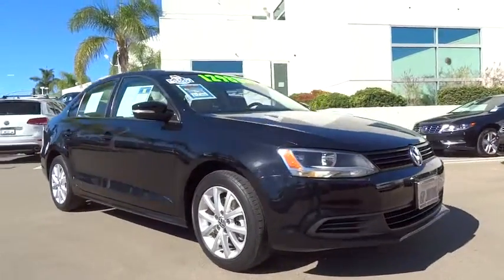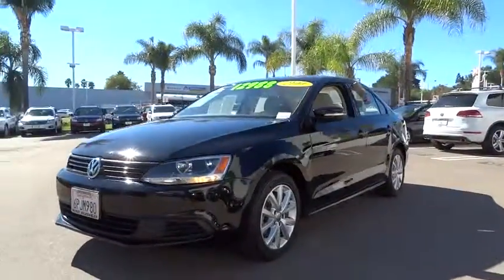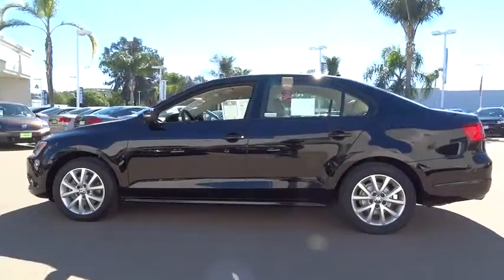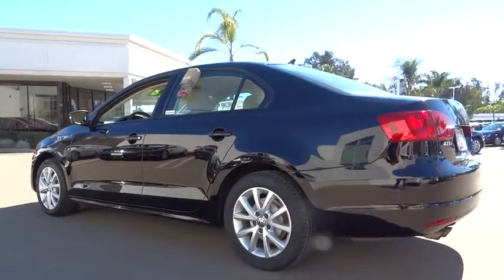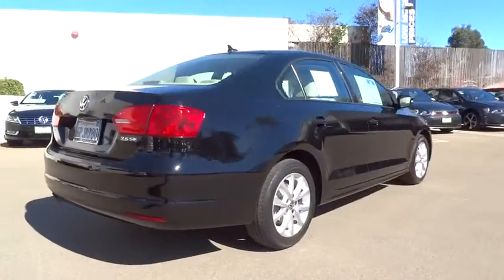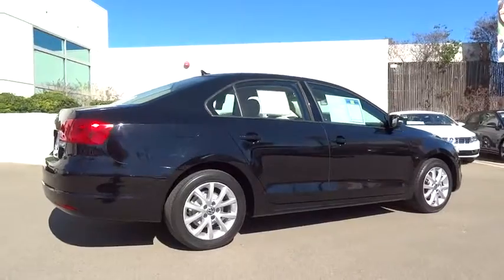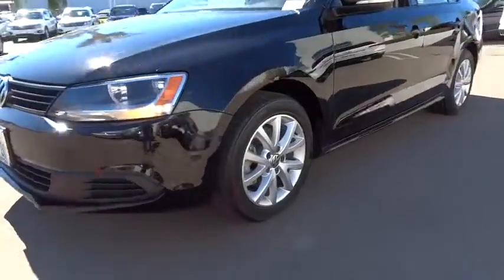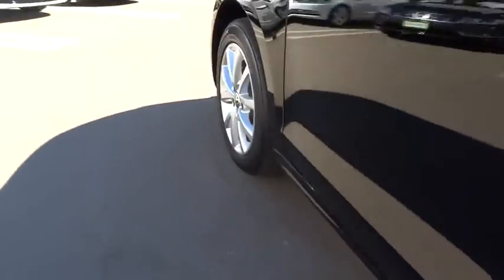2011 Volkswagen Jetta Sedan Escondido, San Diego, Oceanside, Vista, and Carlsbad, CA 38528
2011 Volkswagen Jetta Sedan

1695 Auto Park Way South

**ONE OWNER**, BLUETOOTH, HEATED SEATS, and ALLOY WHEELS. 2.5L 5-Cylinder DOHC and Black. Talk about a deal! Ready to roll! Here at Mossy Volkswagen your #1.Don't miss your opportunity at purchasing this great 2011 Volkswagen Jetta. A deal like this on such a fuel-efficient car does not come up for grabs very often, so you better act fast. Consumer Guide Compact Car Best Buy.